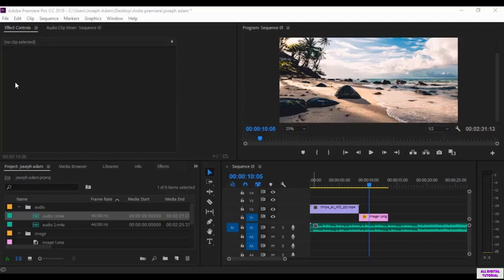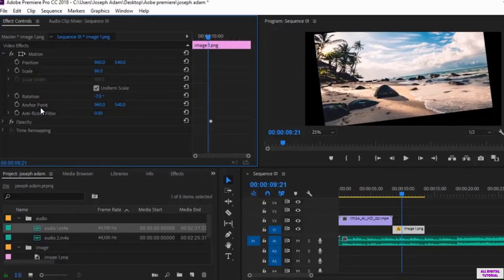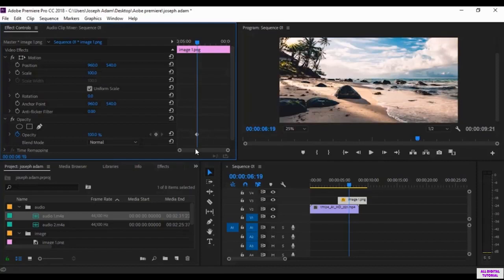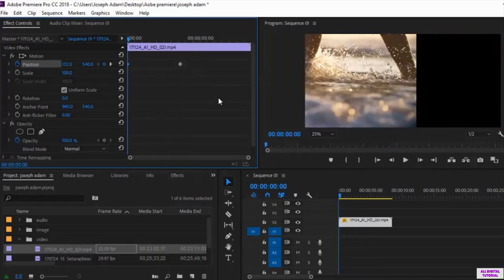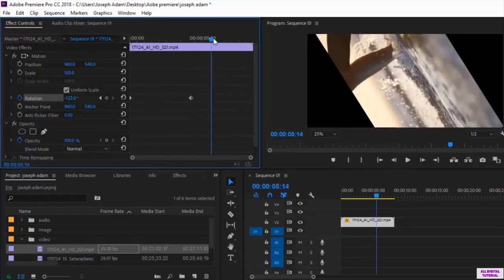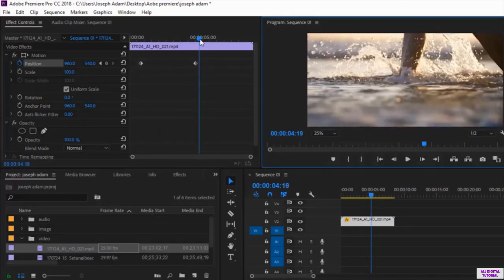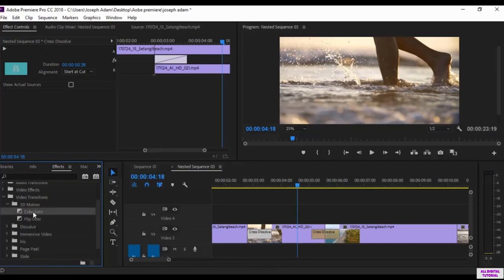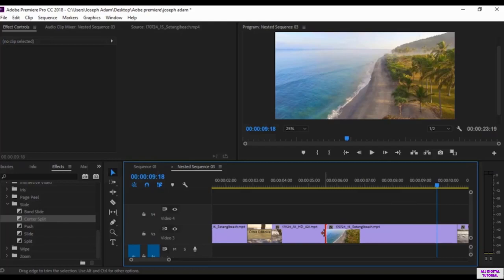Add Effect In Adobe Premiere Video Editing Tutorial For Beginner With Adobe Premiere Part 4